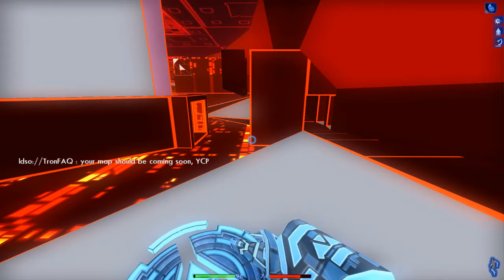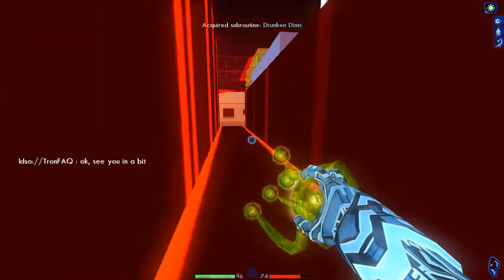Retro Flashback Plays Tron 2.0 (Multiplayer & LDSO Interview: Derez)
Keep up to date with my videos, streams and blog posts on Twitter

In this series of Retro Flashback Plays, I dig back into Tron 2.0, a fantastic Monolith first-person shooter from 2003 that takes the Tron fiction and ideas and does some pretty incredible things with them. Tron 2.0 was originally recognized by the film's director as the story's official sequel but was abruptly declared non-canon when the franchise was rebooted in 2010. This was a gem of the FPS genre that dared to be different and as is so often the case with such dares, it was not rewarded with good sales and was never continued which is a shame. I think more people should experience this game so come dive into the Game Grid with me!

I am using an unofficial fan patch and the Killer App Mod to add enhancements such as widescreen support among others. The Killer App Mod and the fan patch are both available from the fantastic Tron 2.0 News